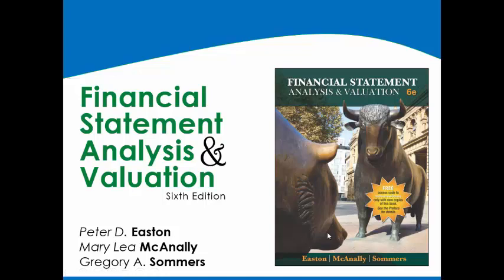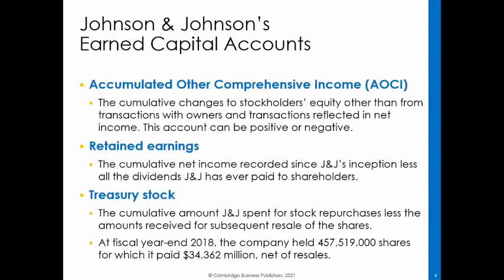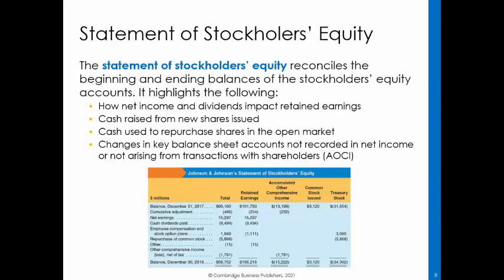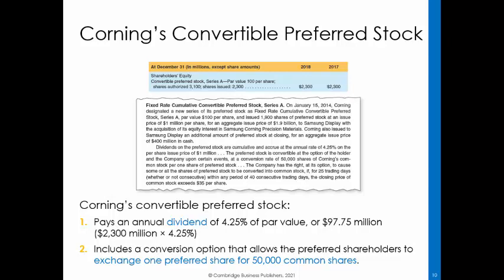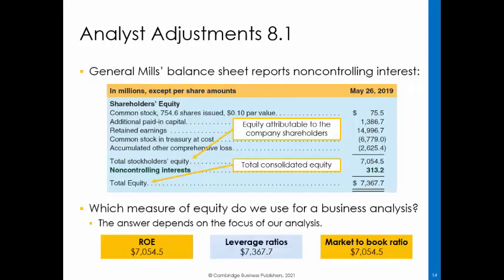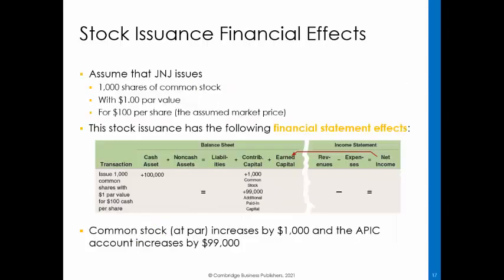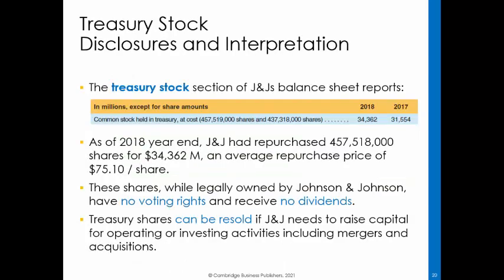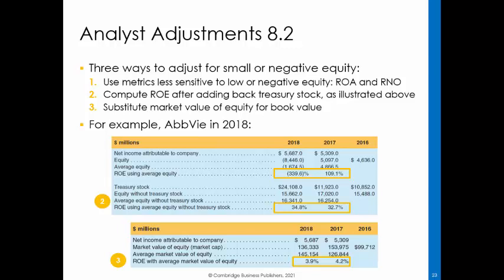Module 8 Equity Recognition and Owner Financing Part 1